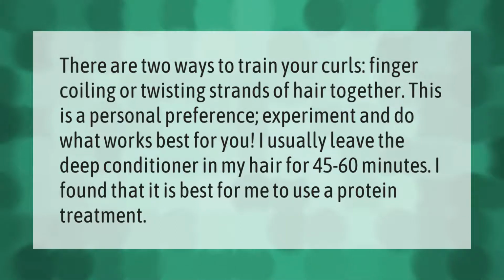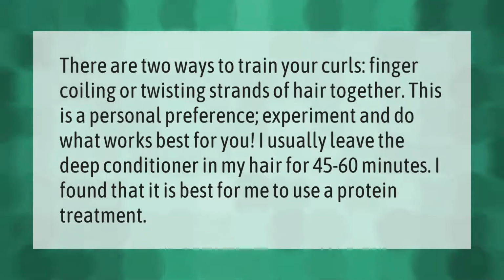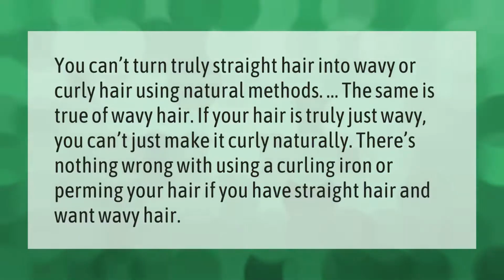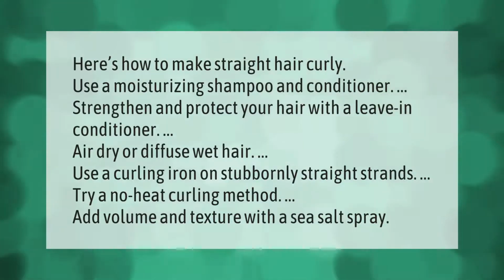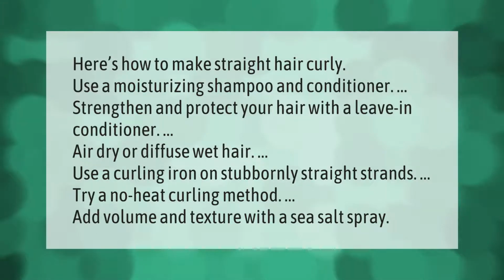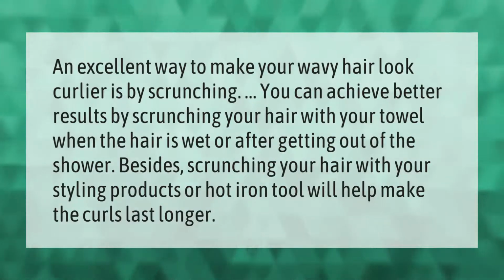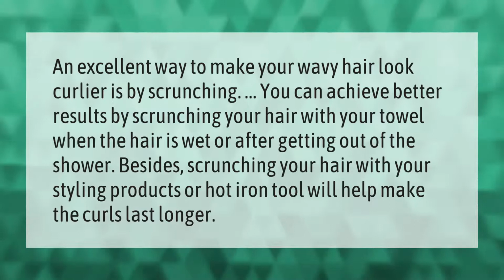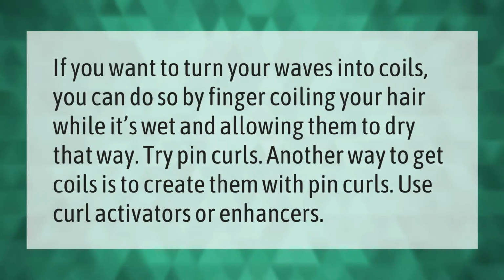Can you train your hair to be curly?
00:00 - Can you train your hair to be curly?
00:40 - Can I train my straight hair to be curly?
01:10 - How can I make my straight hair curly?
01:43 - Can you train your wavy hair to be curly?
02:13 - Can you train wavy hair to be curly?

Laura S. Harris (2021, June 15.) Can you train your hair to be curly?
    AskAbout.video/articles/Can-you-train-your-hair-to-be-curly-253525